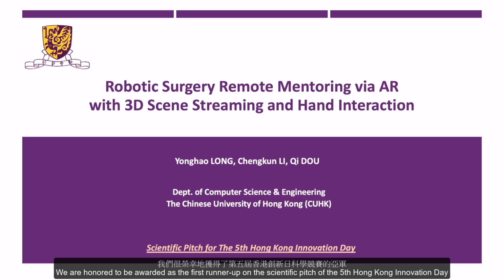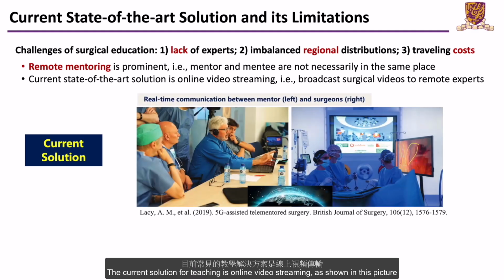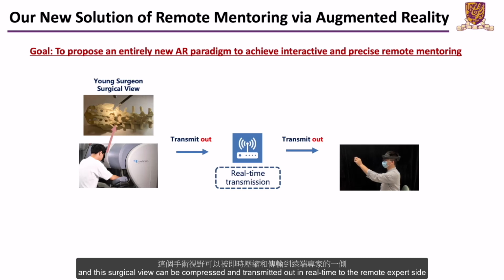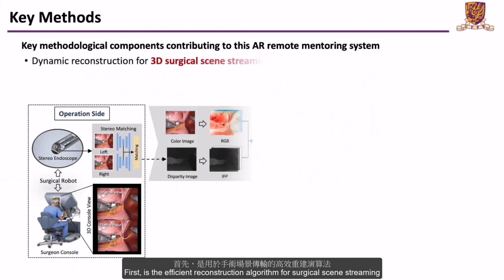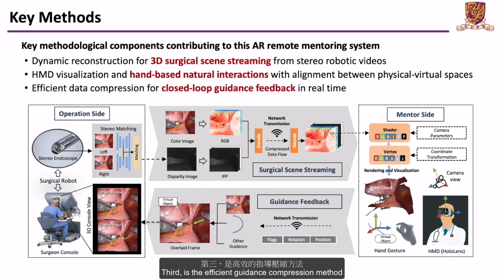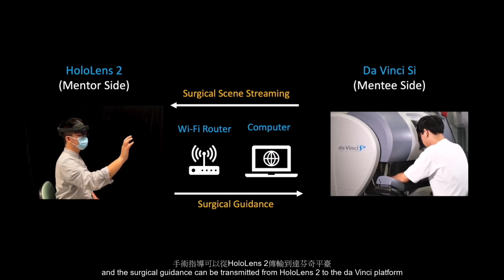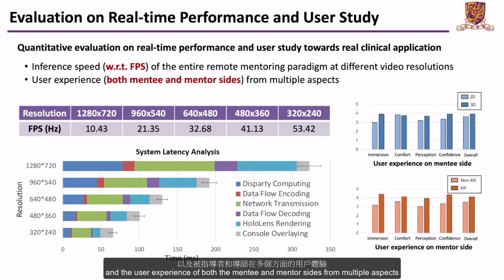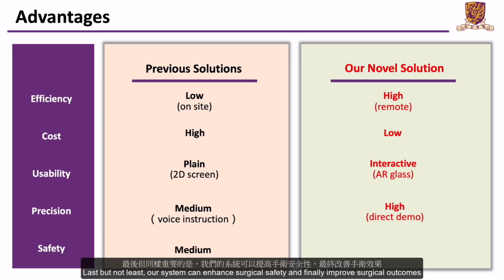Robotic Surgery Remote Mentoring via AR with 3D Scene Streaming and Hand Interaction